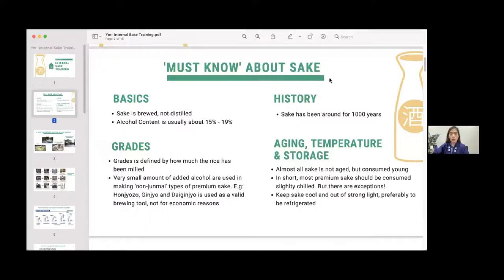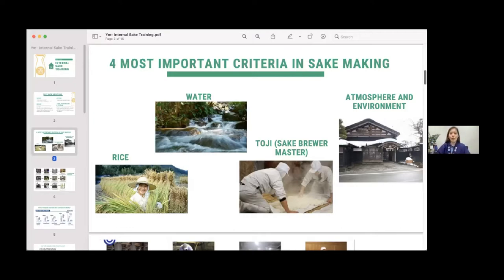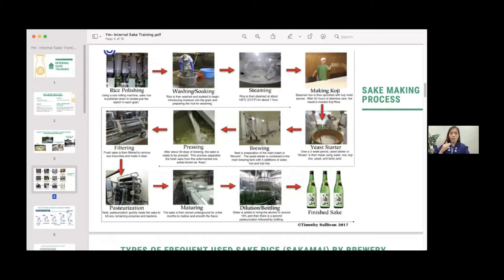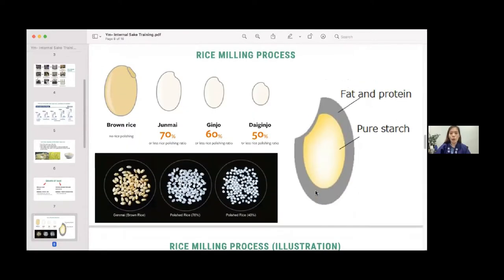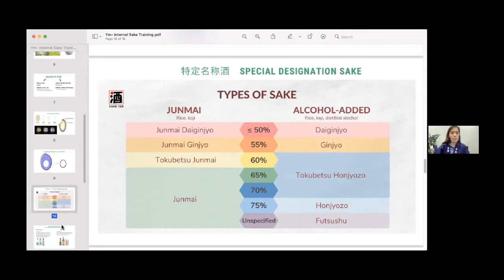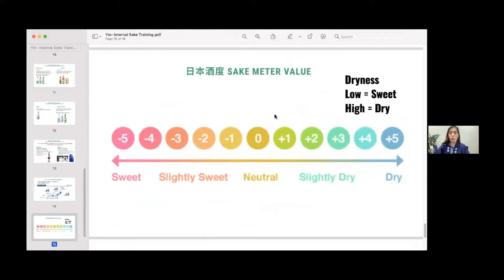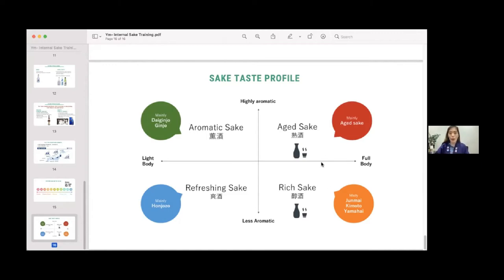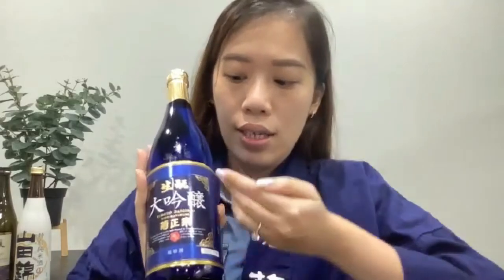Sake Inn Collab Video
Sake sommelier Leanne San gives us a special lecture: Introduction to Sake🍶